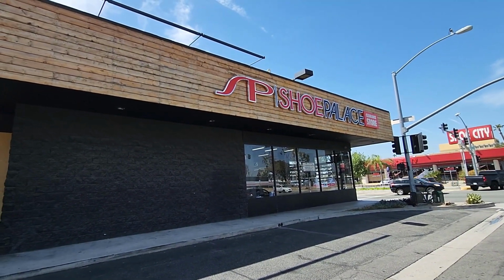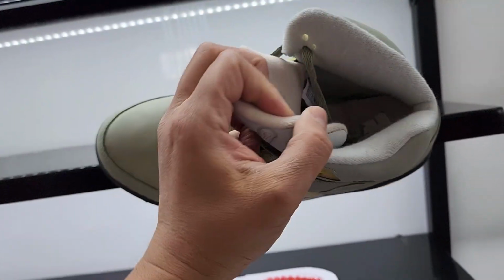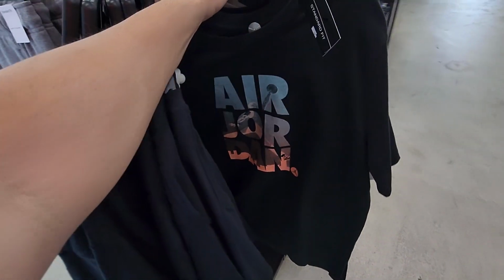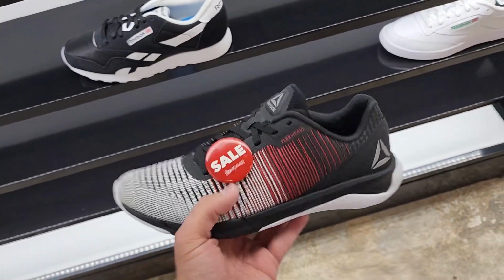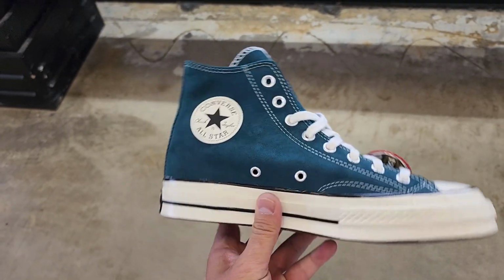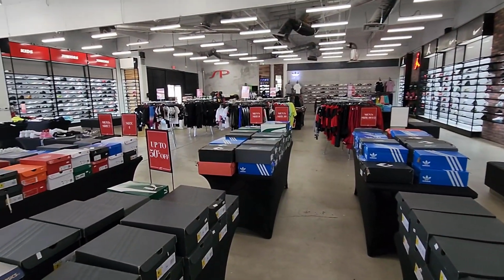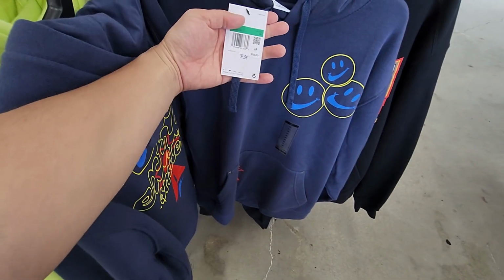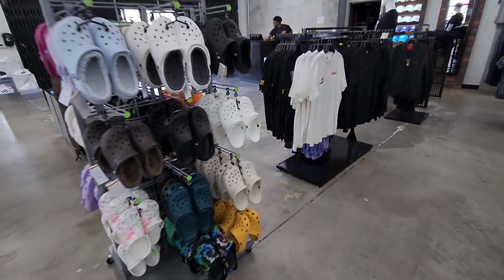Shoe Palace Clearance Store?!?!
Come on man.. Who else takes yall to these obscure spots that nobody has even heard about?? I know most of yall aint heard about the Champs Outlet until I showed it on my Youtube Channel... and I know its the same with this spot. This Shoe Palace Clearance Store is definitely an interesting spot and def worth a visit if you happen to be in the area.

As most of you know, this channel is all about finding steals and deals on sneakers and finding the dopest rare sneakers for retail. We def avoid paying them crazy resell prices. I try my best to have a sneaker vlog for yall every morning and have had over 1000 videos in 2 1/2 yrs. I definitely appreciate yall supporting the channel and helping this tiny channel grow.

Shoe Palace Clearance Center
895 S E St